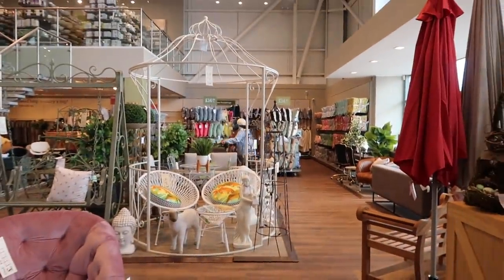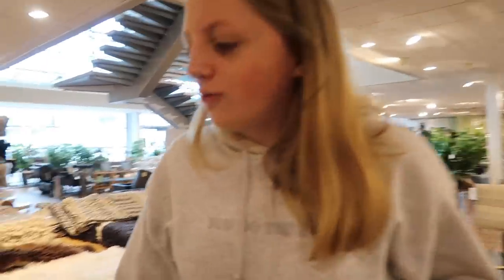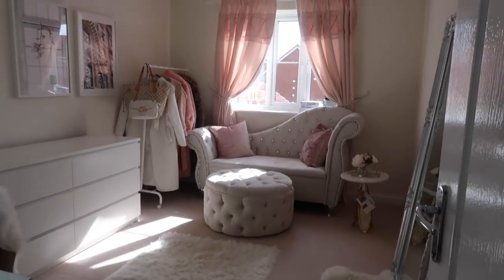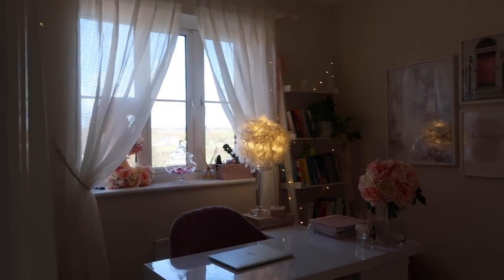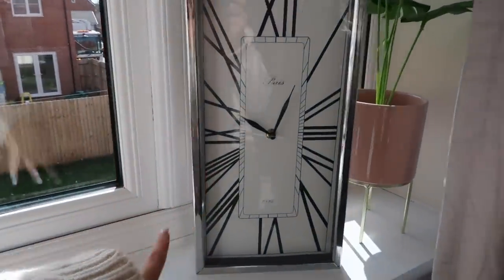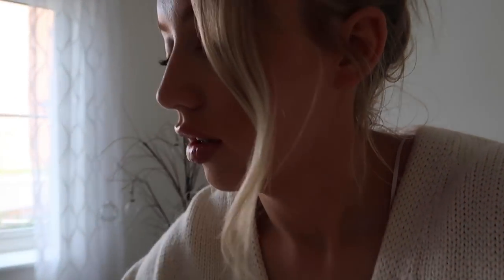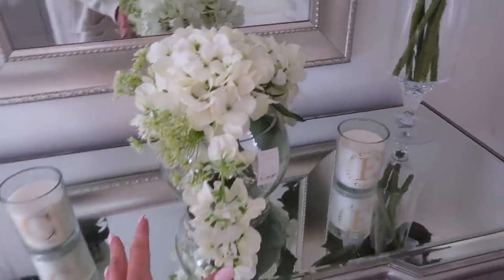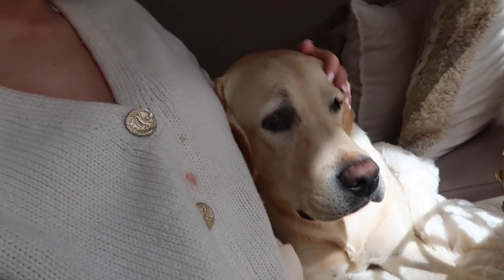SHOP WITH ME AT HOMESENSE | HOME HAUL & HOUSE UPDATE | SPRING 2019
Hello angels, I hope you enjoy this video of me, katie and my mum going into homesense to get some new bits for our house! At the end there is a little home haul, so please make sure you stick around! Love you so much angels xxxx

home decor clean with me